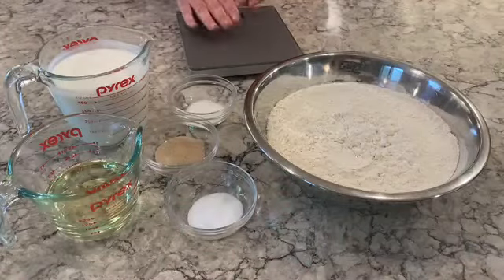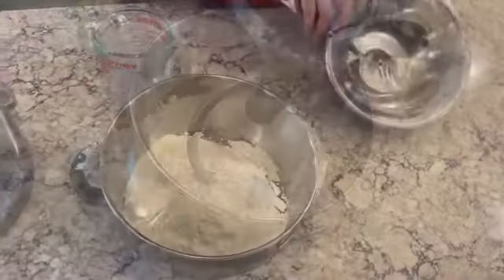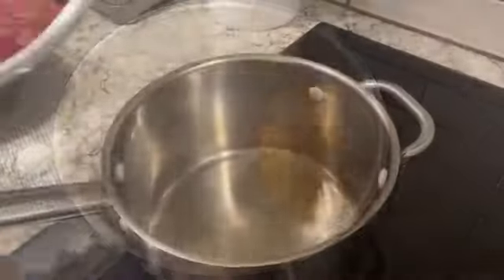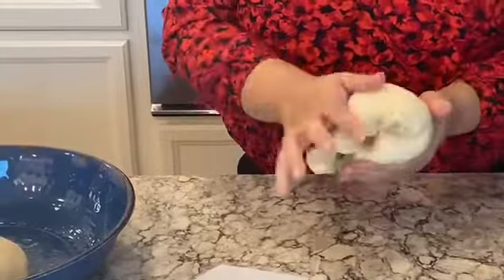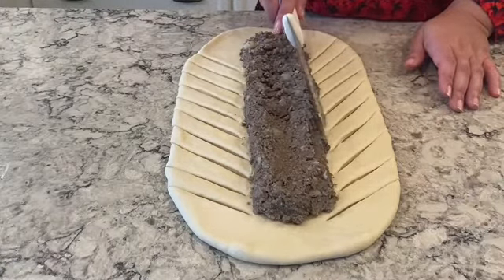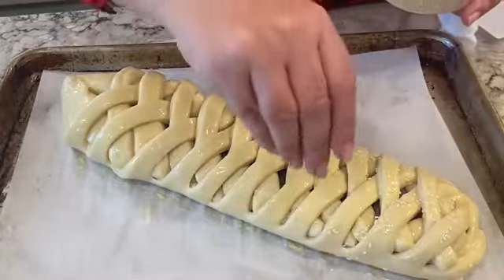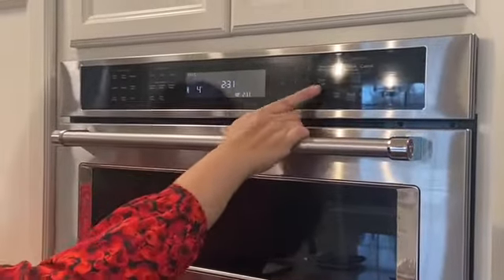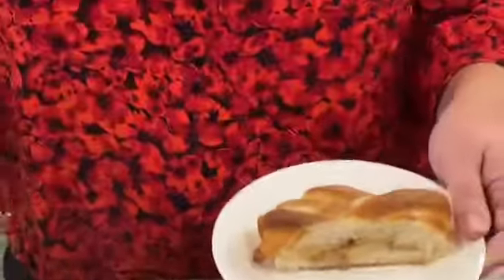Easy Step-By-Step Tutorial- Stuffed Braided Bread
Ingredients:
2 cups milk
1/2 cup oil
1 tbs sugar
2 tsp salt
7 gm yeast
625-775 gm flour (about 6 cups)
For the Bread Filling:
1 lb ground beef
1 small onions
2 cloves of garlic
2 tsp all spices